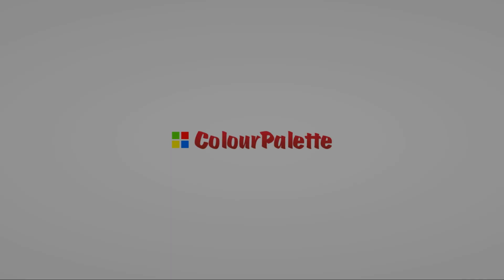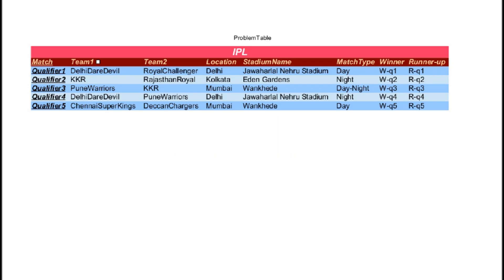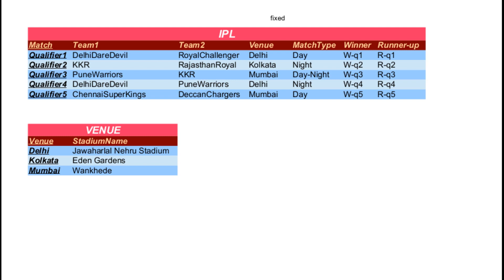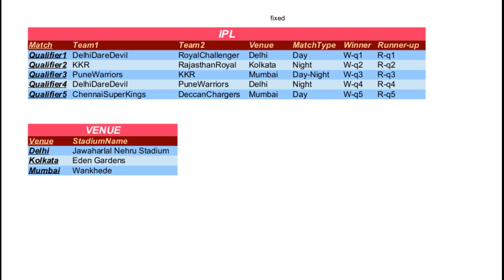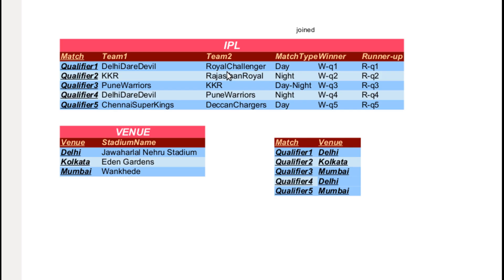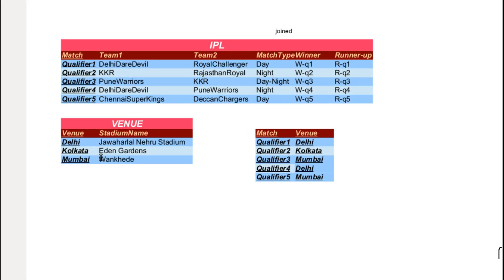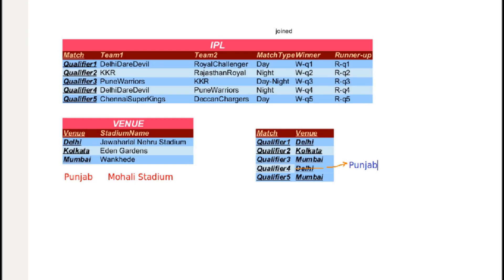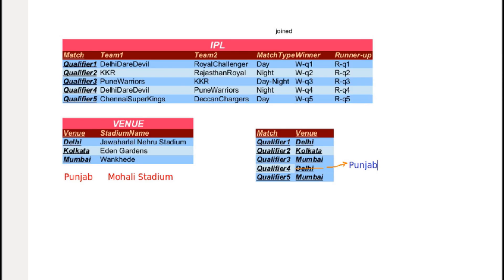13. RDBMS - Normalising table into 3rd Normal Form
This is the continuation of previous video. Here, i showed you, how you will normalize the previous table into third normal form.